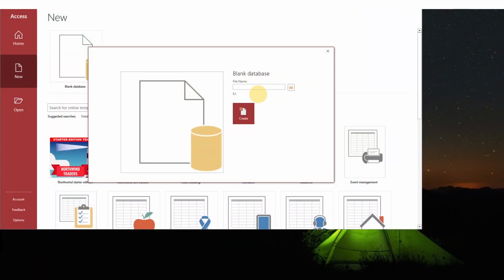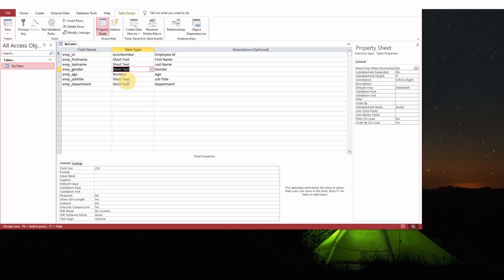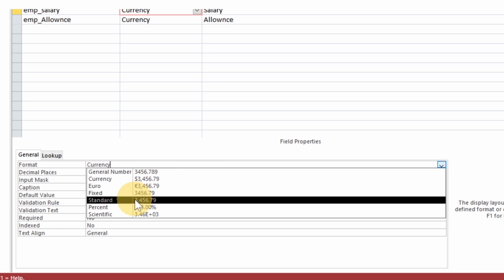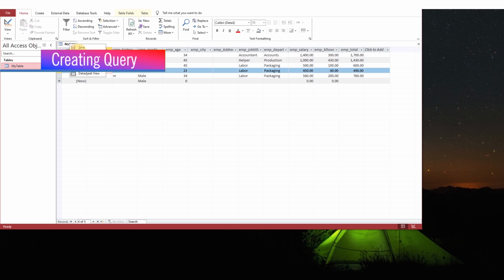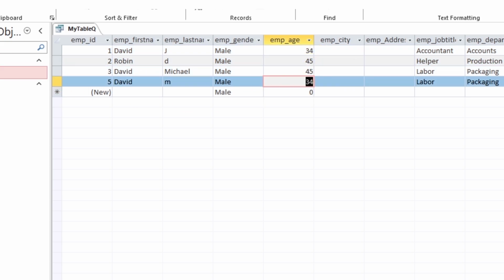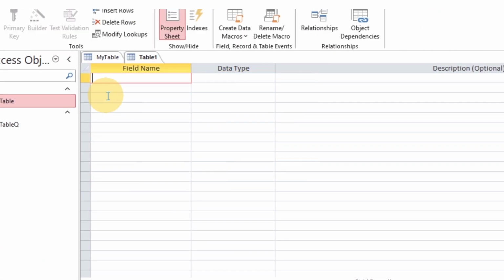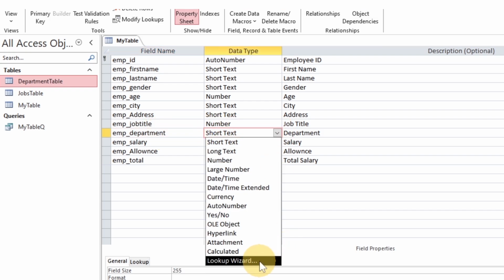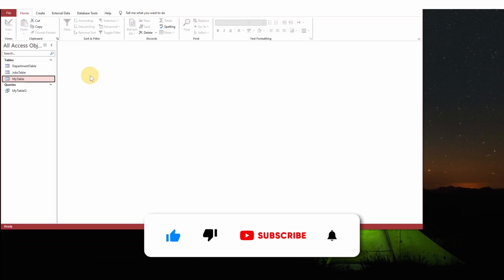Start to Learn till Master | MS Access Tutorial Level-1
The most demanding MS Access Database tutorial has been started with this video to learn to Master Programming. After learning you will be well aware of the MS Access overall structure, working with tables, integration of tables, building queries and criteria, and how the Relational Database Management System works.

It is for you:
If you are familiar with spreadsheet software such as MS Excel, MS Access is for you which is user-friendly and accessible to all.

What You'll Learn:
Highly recommended for beginners and those with sufficient knowledge of MS Access due to the advanced features related to tables, and queries described in practical in this video.

0:00 Welcome to the skillheader Video Intro
1:00 How to Create Table
1:32 How to use Field Data Type "Lookup Wizard"
2:05 What is Primary Key and how to assign
2:19 Data Entry into Table
3:47 How to user Calculated Field from table data type
5:10 What is Expression Builder in MS Access
6:48 How to create a query based on the Table
7:46 How to filter specific records from Query Criteria
9:01 How to filter records by Query Parameters
10:10 Updating drop-down menu based on other tables
14:05 What is RDBMS (Relational Database Management System)